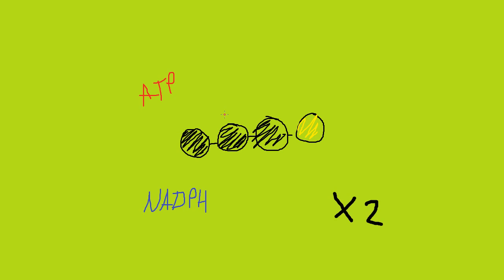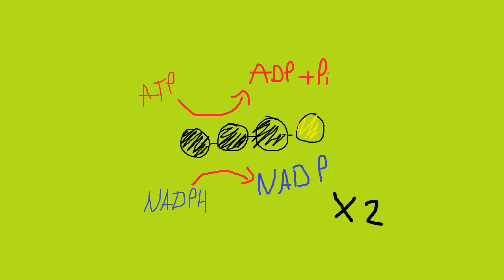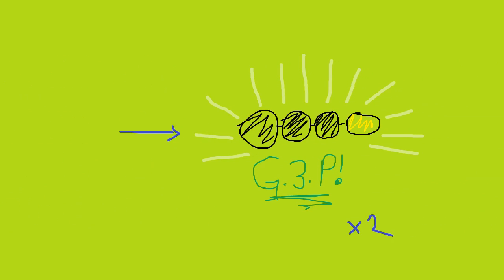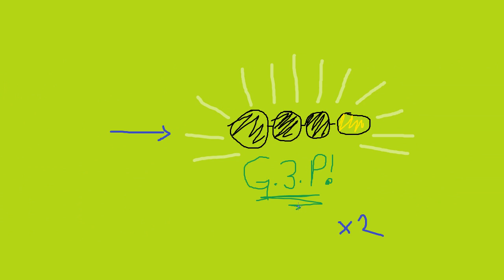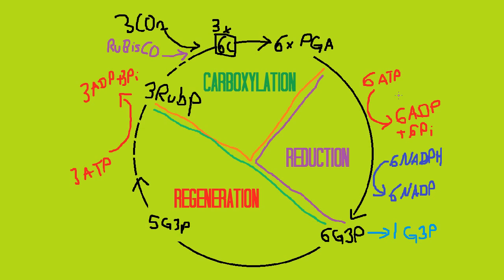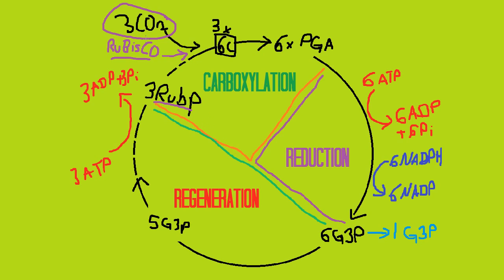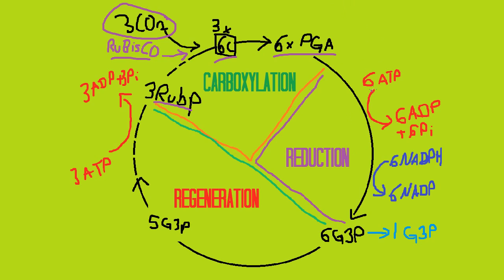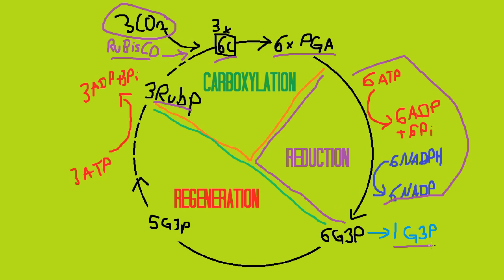AQA Biology Unit 4 - Photosynthesis Part 3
The light independent reaction

Sean P. Butler - Duck Fart